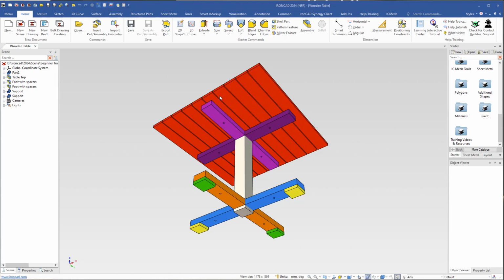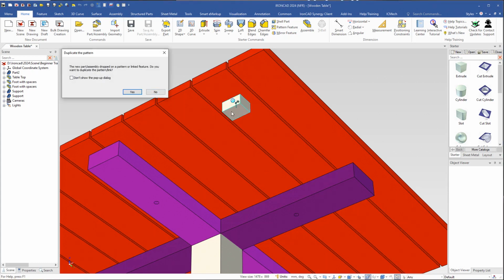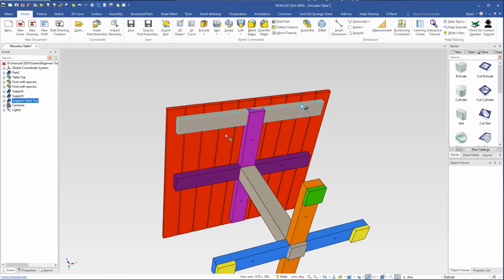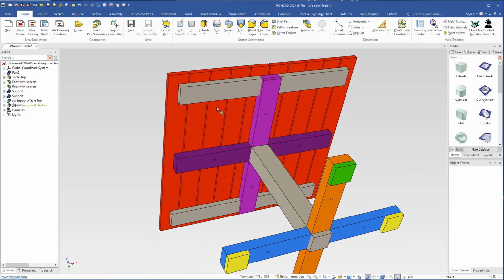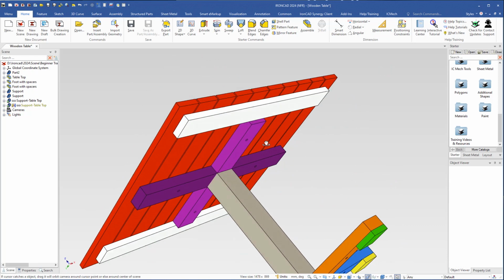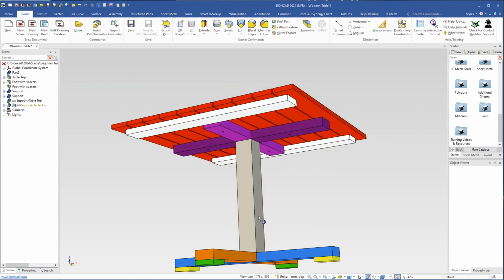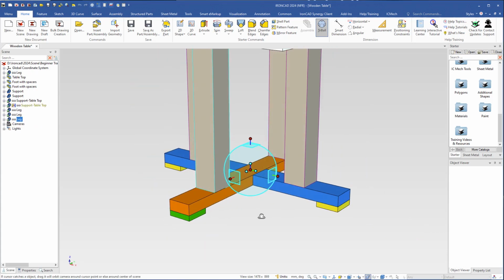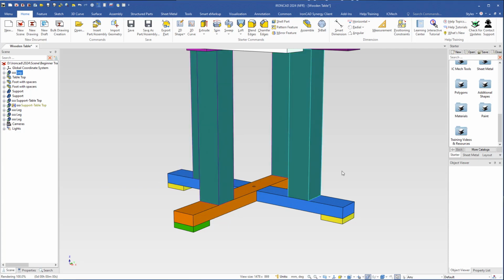IronCAD Training 11 | Table Exercise (4/5)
Using the IntelliShape Handles to make adjustments and using the TriBall to make rotational pattern.